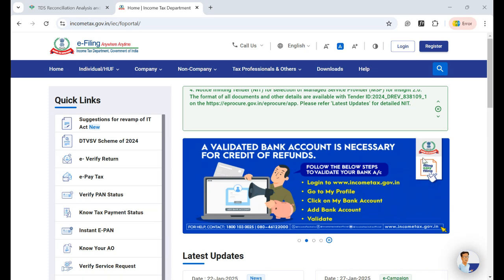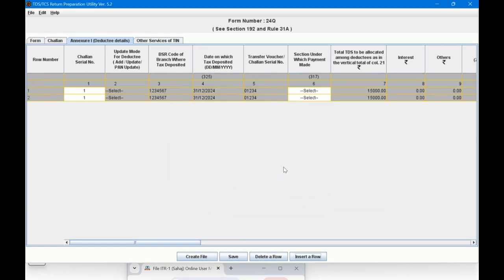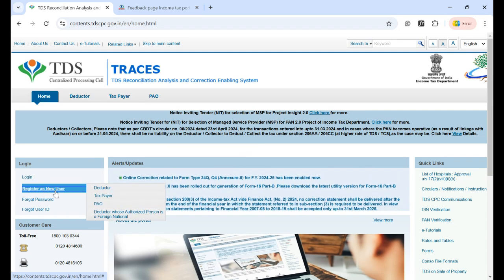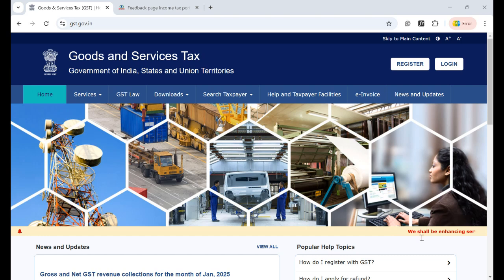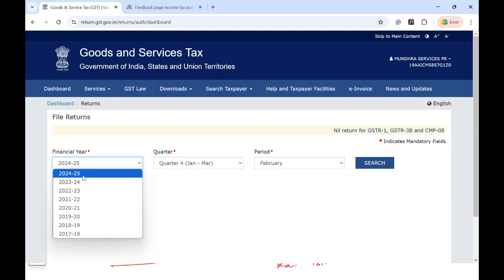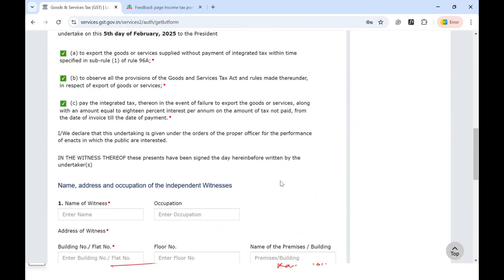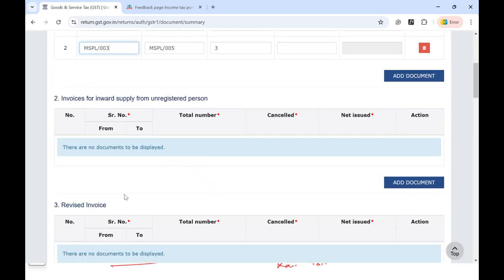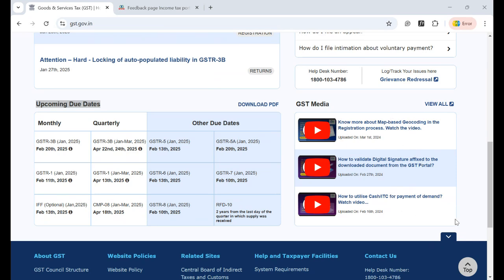Webinar :E-Filing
Wednesday, February 5, 2025 Time :6:00 PM - 8:00 PM